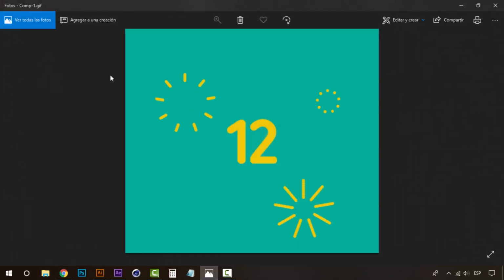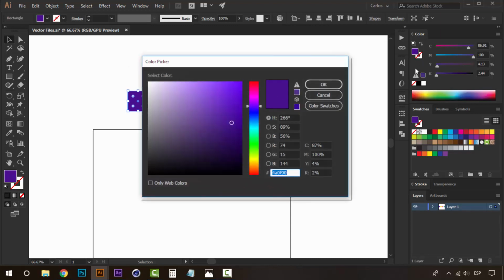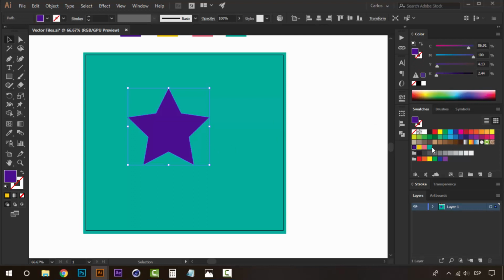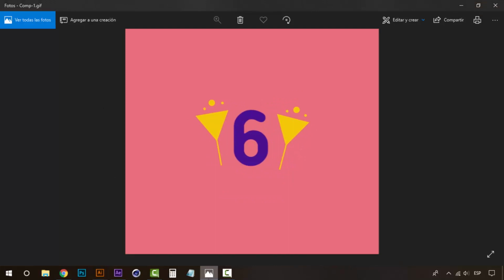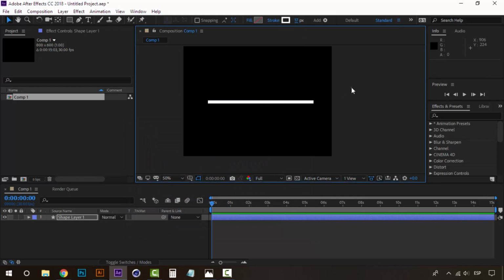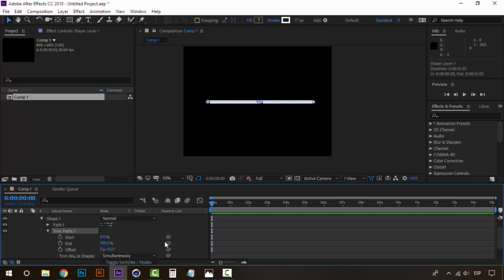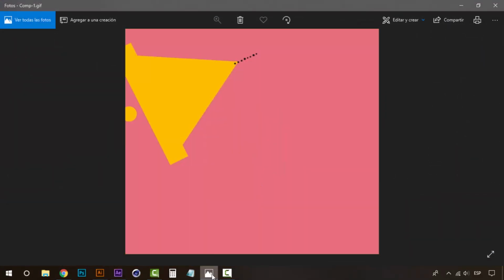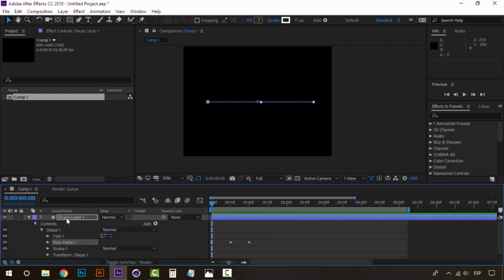02/08 Color Palette and Trim Paths — Animation: Create a New Year's Eve Countdown_ENG